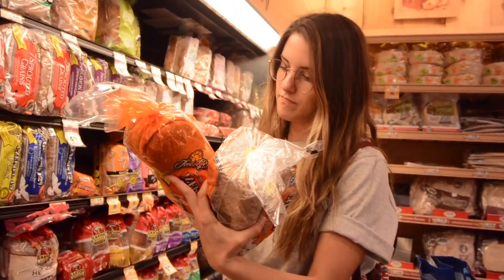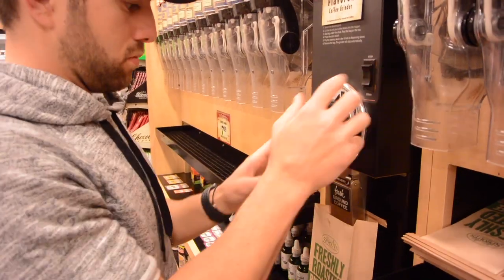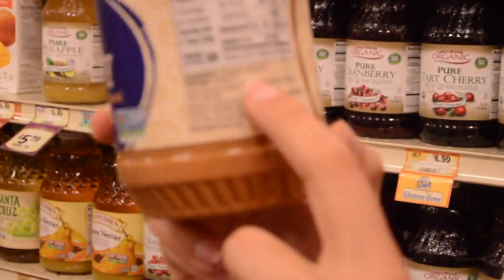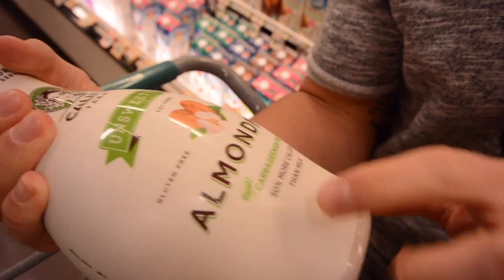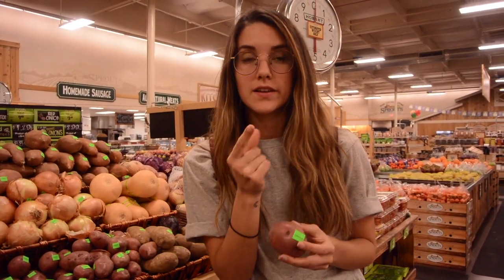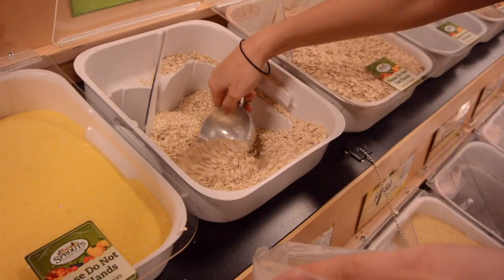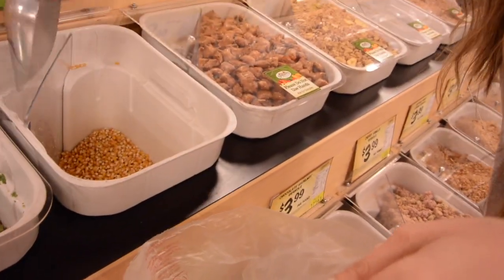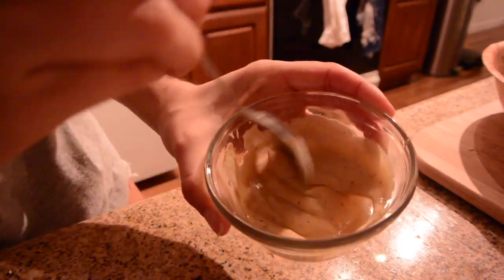Grocery Haul + Quick Healthy Dinner (Vegan Salad Dressing)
Thank you for taking this blissful step with me towards a healthier future ♡

With more than 4 years of online experience, I have helped hundreds of aspiring health coaches, from all over the globe, transform their passions into full-time profitable online careers through my signature, 9 day Jumpstart your Business Course, JBC for short!
Craft, schedule and launch your 1st online program with me!

0:33 - Ezekiel Bread

0:53 LaCroix Sparkling Water

1:20 Halo Holistic Dog & Cat Food

1:57 Chicken Bone Broth

2:15 Eggs: I recommend any that is Free-Range USDA organic.

2:28 Kite Hill Almond Cheese

2:47 Peanut Butter : I recommend any Peanut Butter or Almond butter that is USDA organic and that only have the nut as the only ingredient

4:11 Califia Farms Almond Milk

8:25 Salad Dressing:
-squirt of mustard
-garlic powder
-splash of balsamic vinegar
-pepper